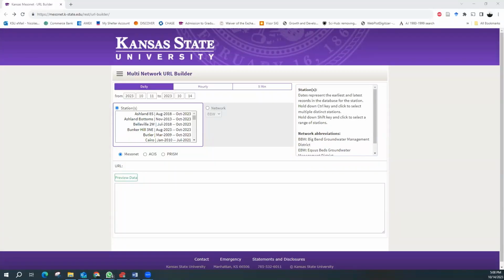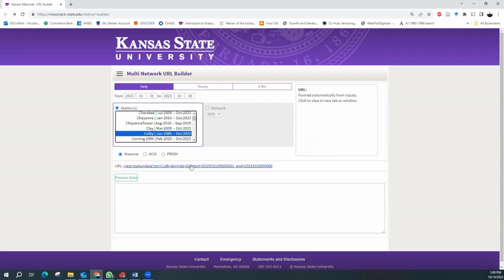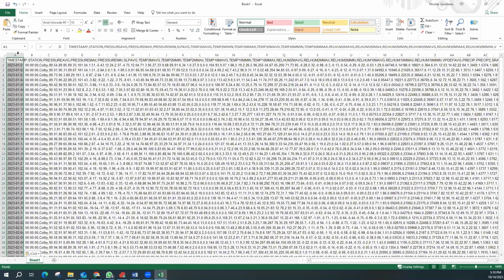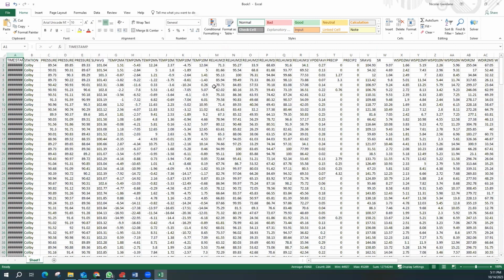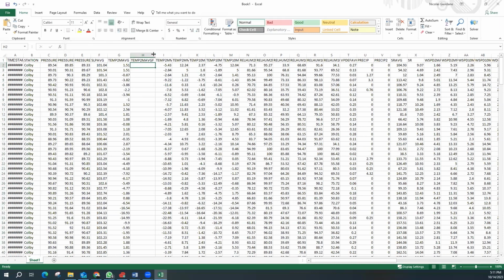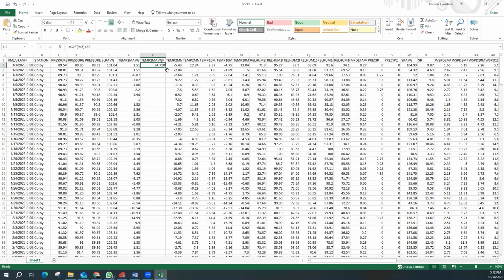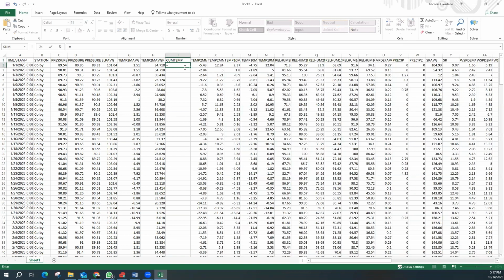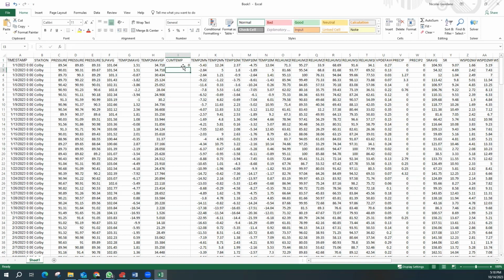Tutorial 2 - Sorghum GDD's from Mesonet Weather Stations